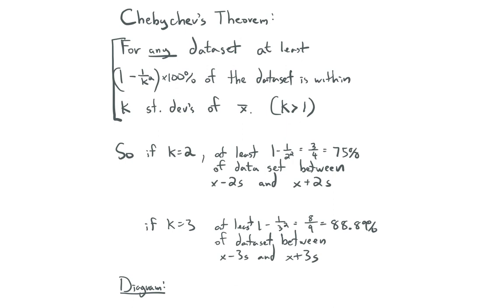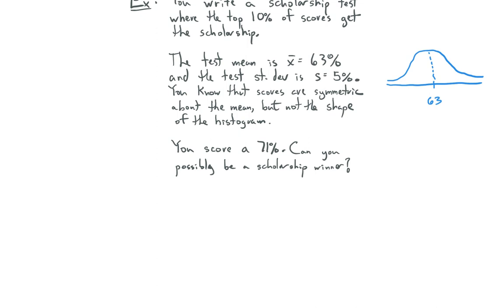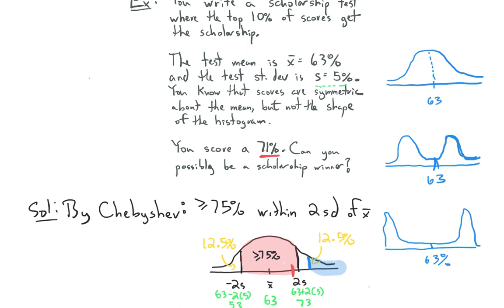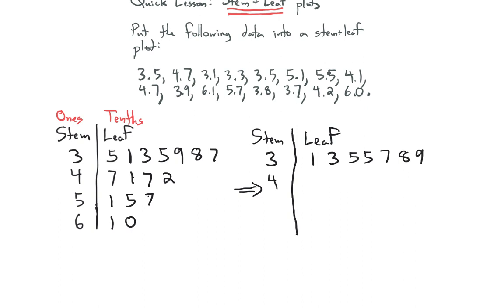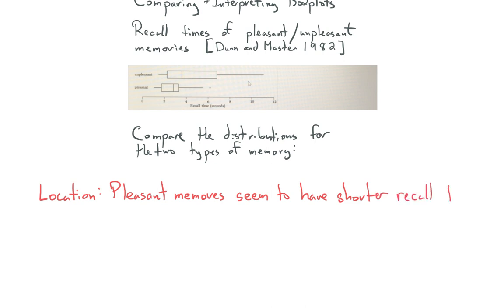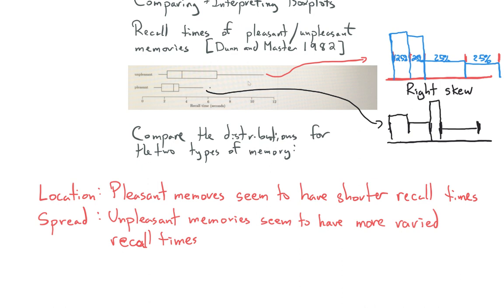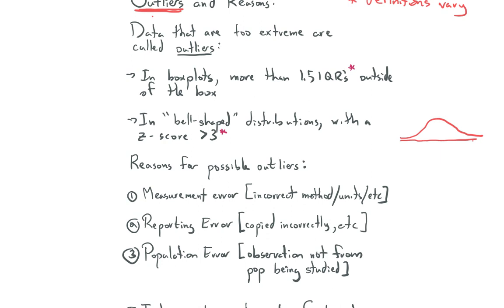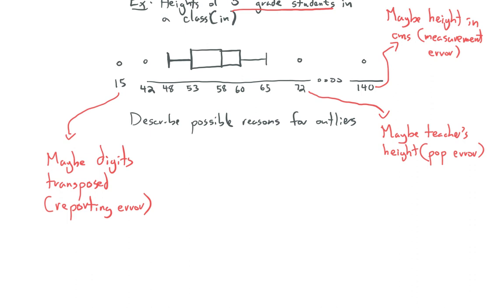Math 1109 Lecture 4 Notes.mp4